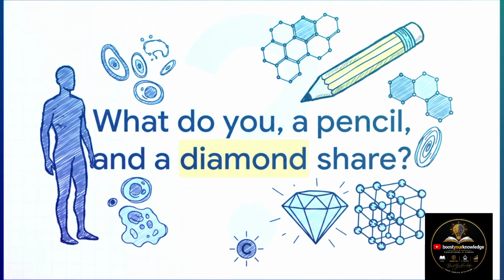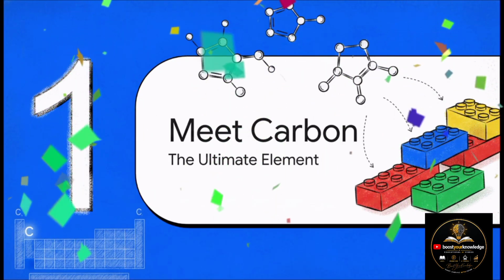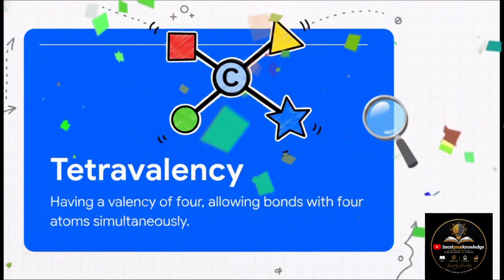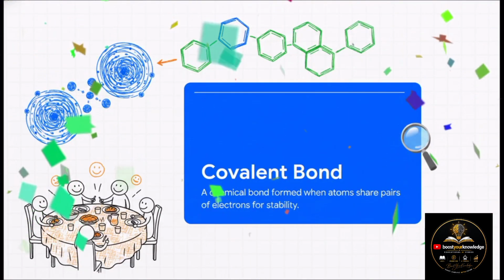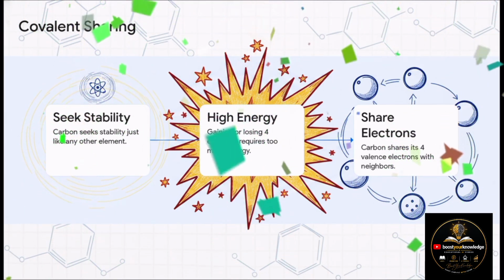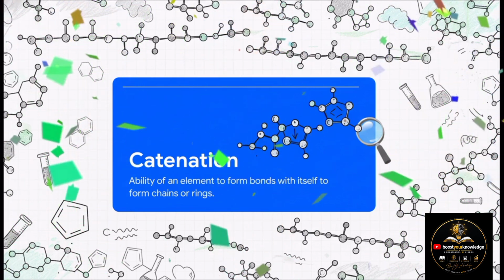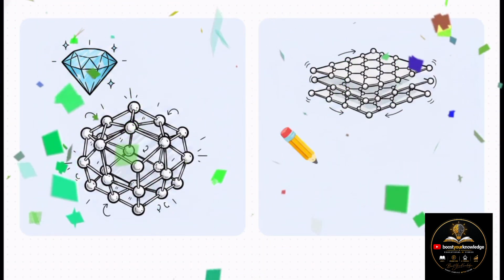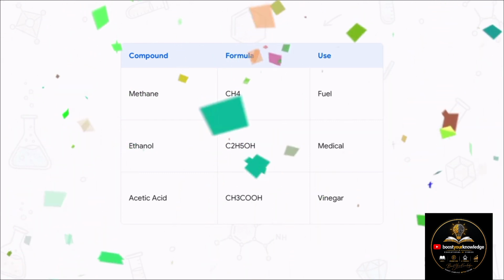Carbon Compounds आसान तरीके से | Uses & Harmful Effects 😱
📘 Description:

Class 10 Science Chapter – Different Carbon Compounds & Their Impact on Daily Life Explained in Easy Hindi! 🔥
इस वीडियो में हम जानेंगे कि Carbon Compounds क्या होते हैं, ये हमारे daily life में कहाँ-कहाँ use होते हैं और इनके फायदे व नुकसान क्या हैं। 🚀

Topics Covered:
✔️ Useful Carbon Compounds
✔️ Harmful Effects of Carbon Compounds
✔️ Plastics, Fuels, Medicines & Pollution
✔️ Daily Life Examples
✔️ Easy Explanation for Class 10 Students

🎯 Best for CBSE / PSEB / Board Exam Preparation

👉 वीडियो पूरा देखें और Science को आसान बनाएं!